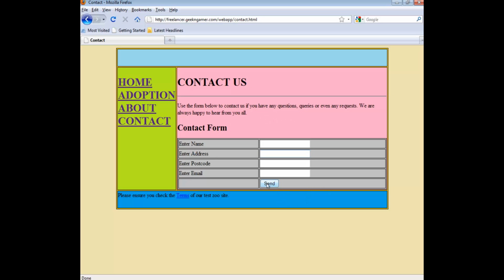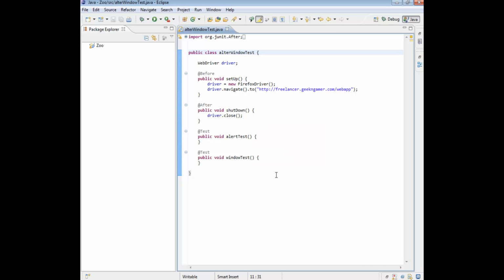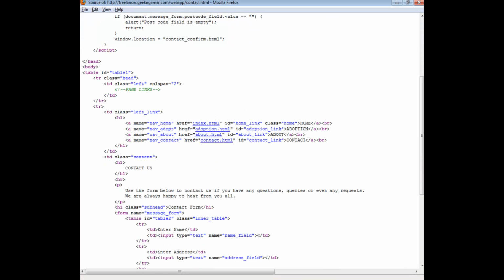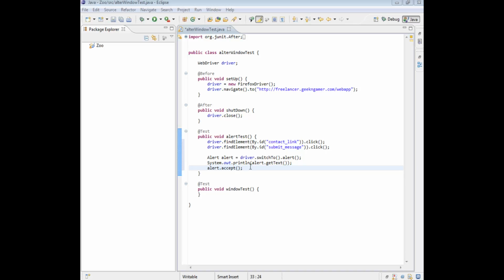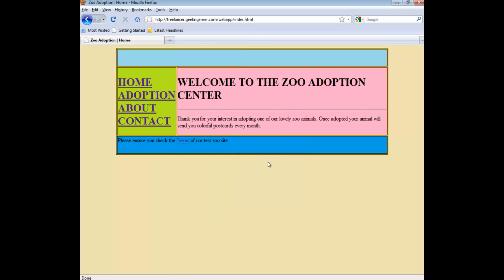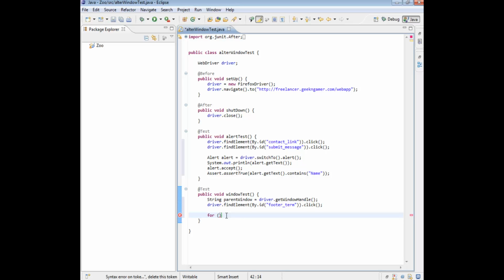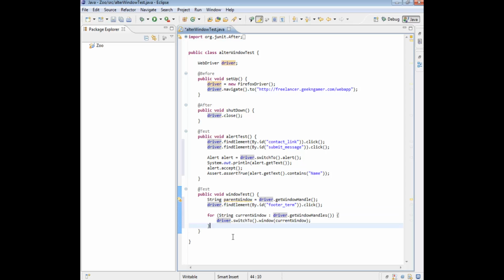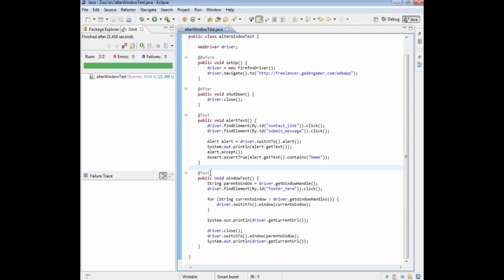JUnit Selenium Webdriver Tutorial 12 (Pop-ups and Windows) | QAShahin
Java JUnit WebDriver video tutorial on handling pop-ups or alerts and external windows when writing WebDriver tests.

Resources:
Introductory music: